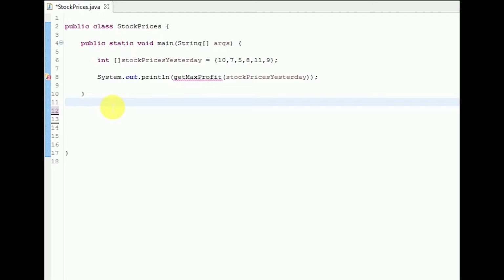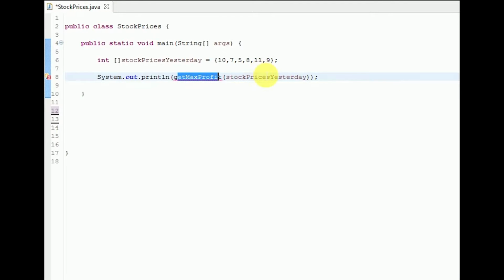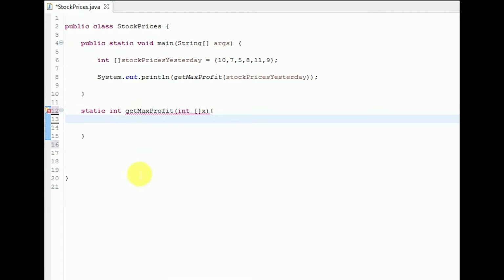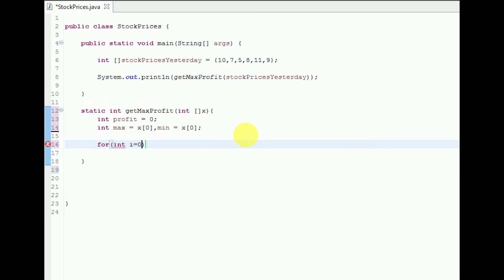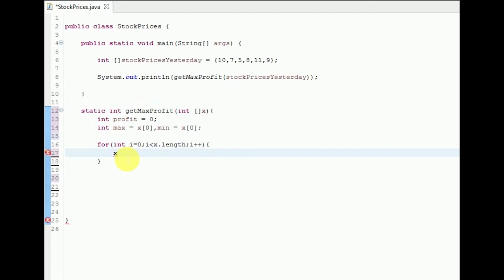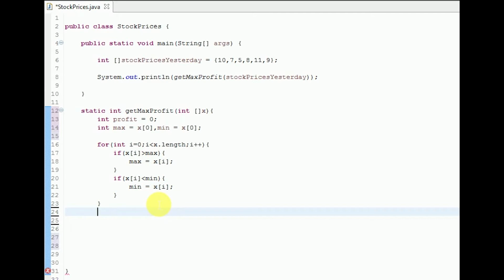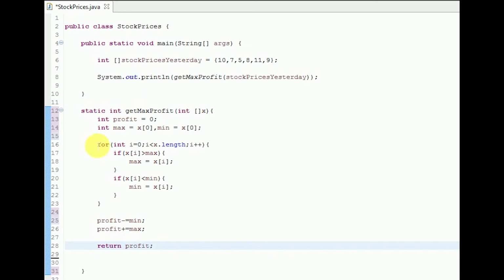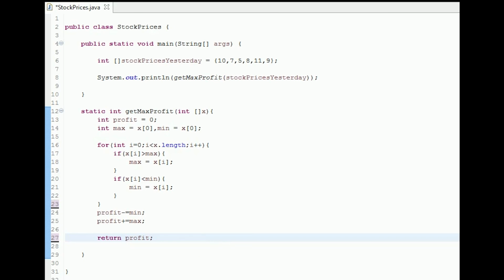Example Coding/Engineering Interview Question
An example of a coding interview question for technical companies